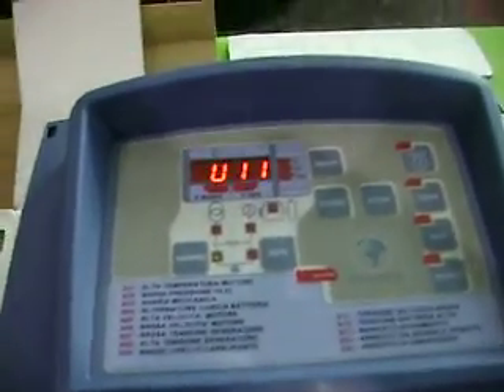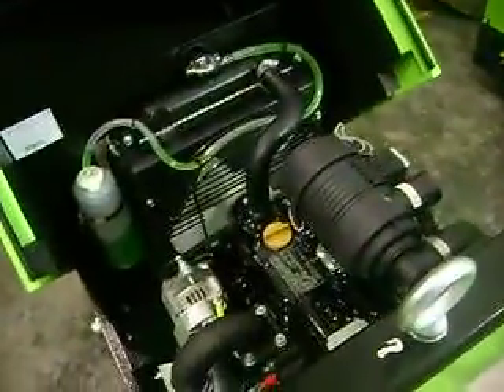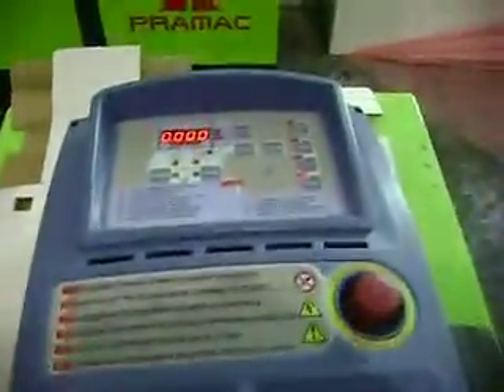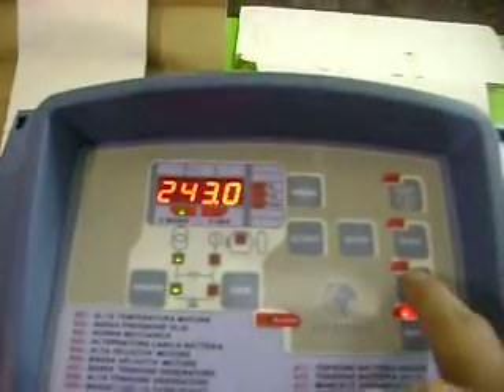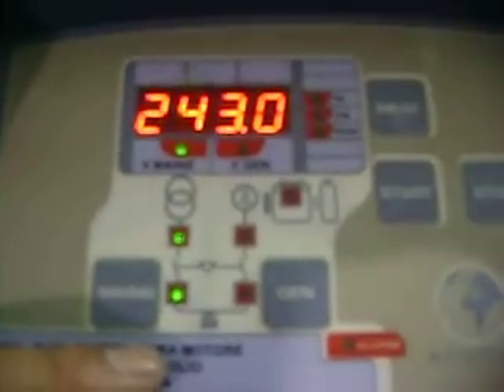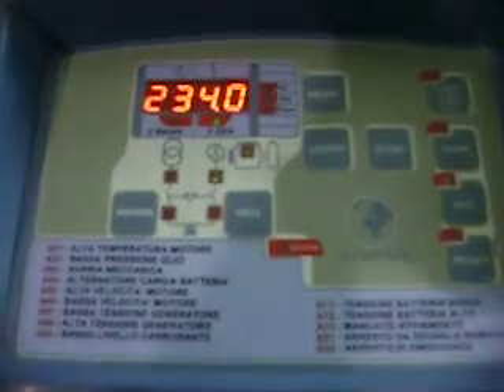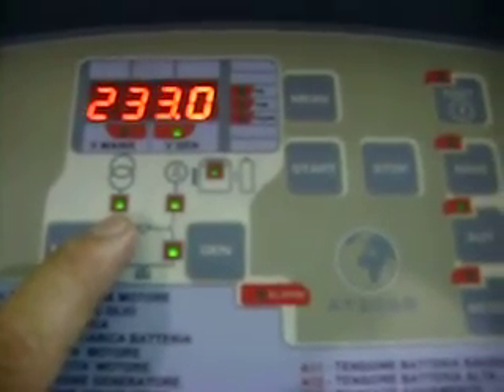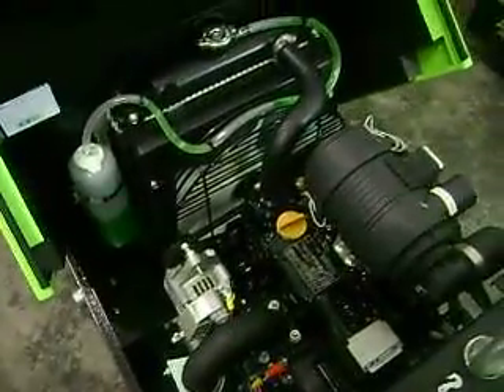Pramac P11000 1ph with AMF panel (AT206) part 2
Part 2 virtual demo of the Pramac P11000 model with the AT206 panel. Connection of the battery during pre-delivery, testing & checking. Then simulation & testing of the AMF function with loss of mains & return of mains. Factory tested & checked.